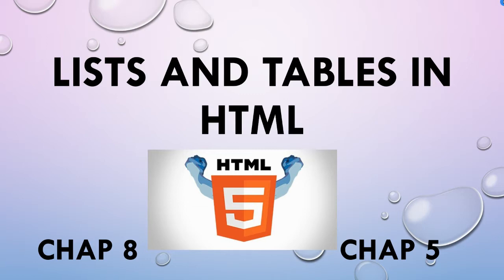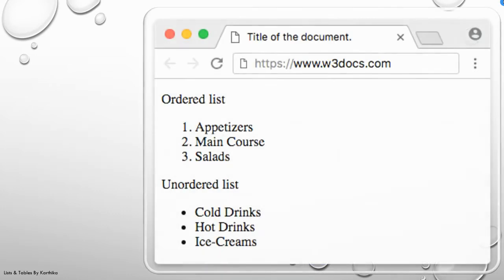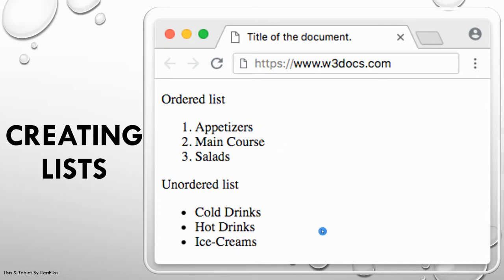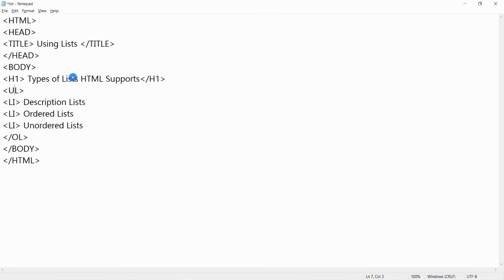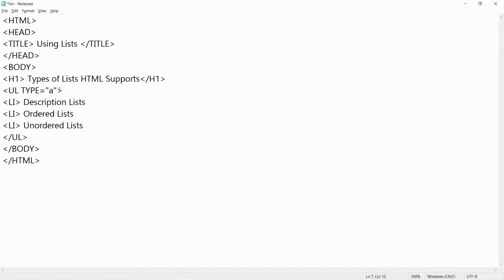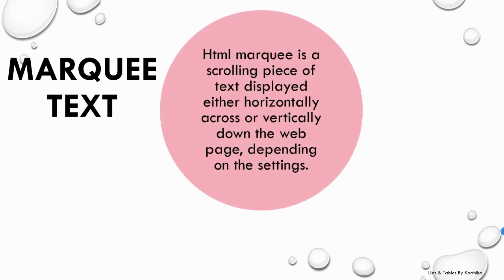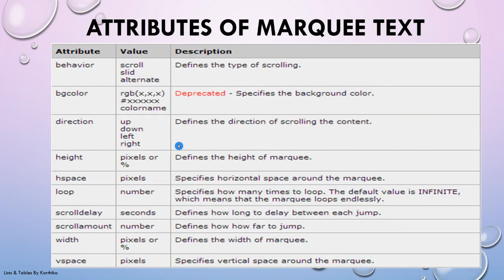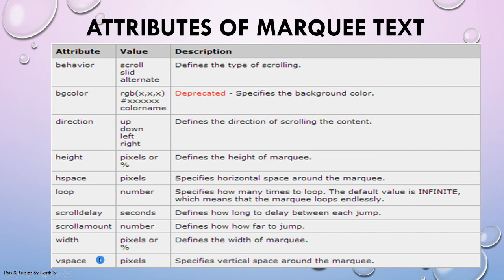Class 8 Computer Science Chap 5 Lists and Tables in HTML Part I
HTML Lists
Ordered Lists
Unordered Lists
Attributes of Ordered and unordered lists
Marquee text
How to make text to scroll on the screen using HTML
HTML Tables
Tables in HTML
Inserting images in web page
Hyperlinks in HTML